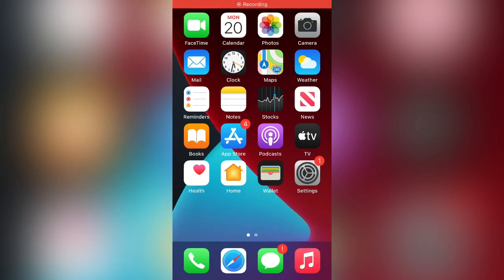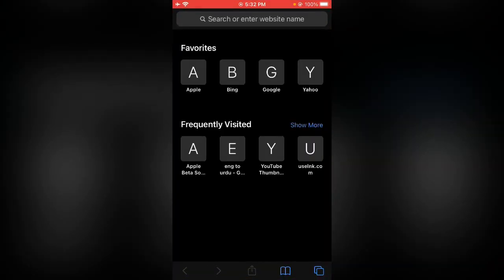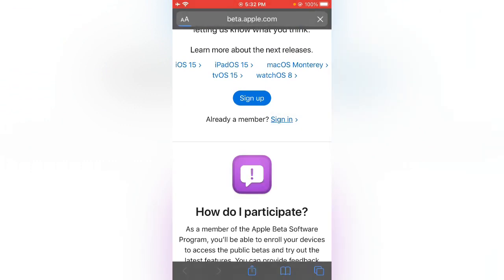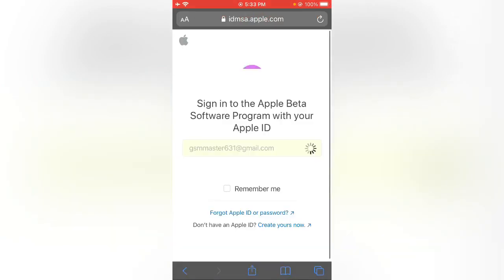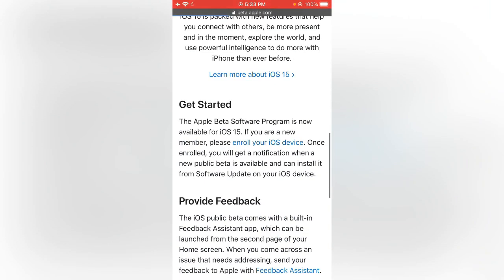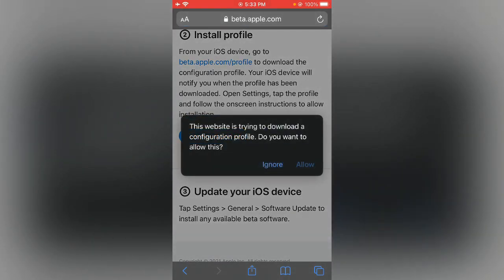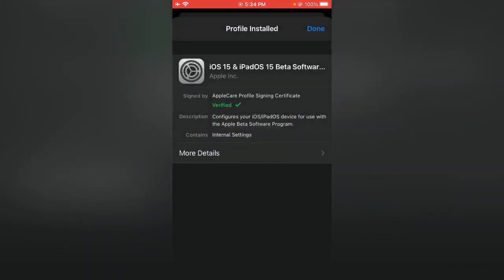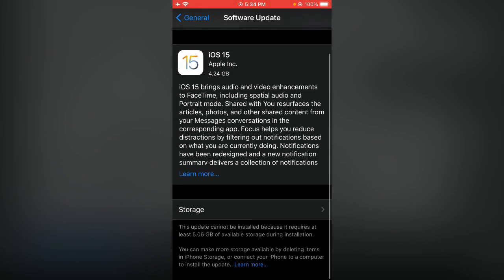Official iOS 15 Update Released How To Update iOS 15 On iPhone Or iPad Get New iOS 15 Update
Official iOS 15 Update Released How To Update iOS 15 On iPhone Or iPad Get New iOS 15 Update 2021

Official iOS 15 Update Released How To Update iOS 15 On iPhone Or iPad Get New iOS 15